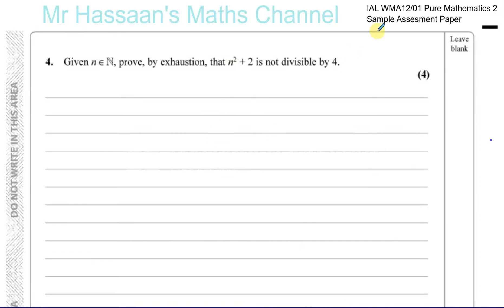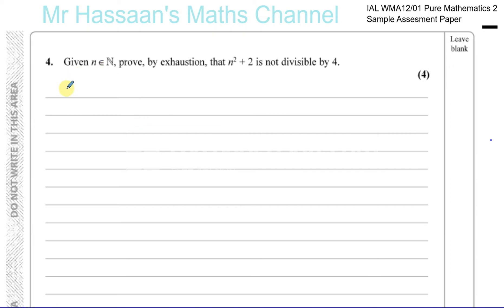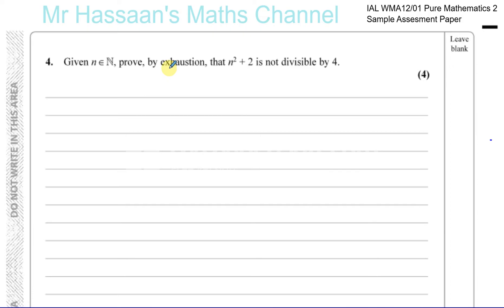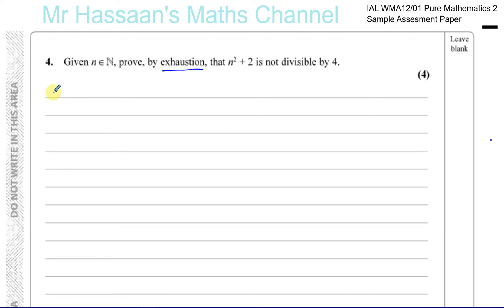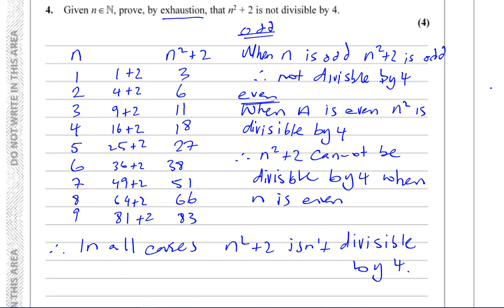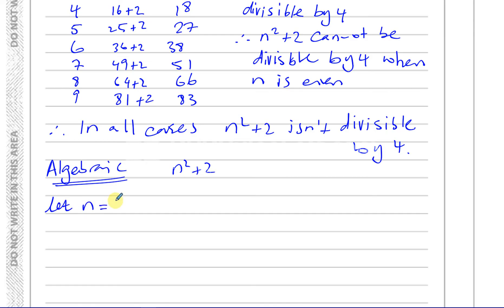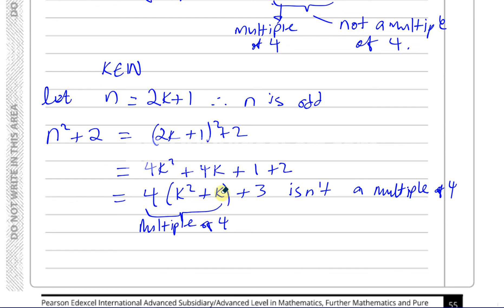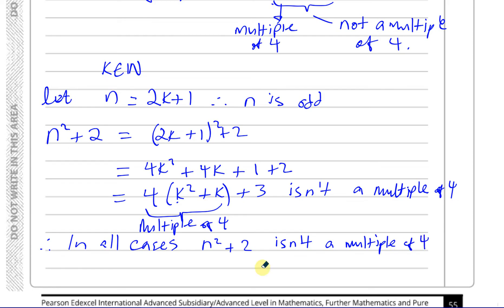EDEXCEL IAL P2 new Sample Assesment Paper Q4 Proof by Exhaustion